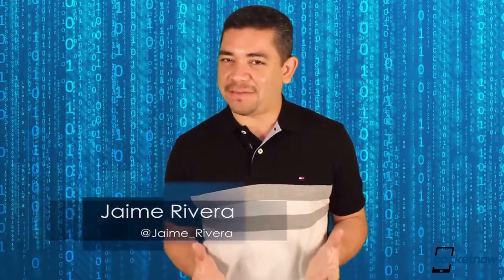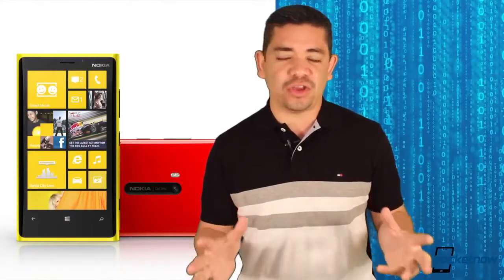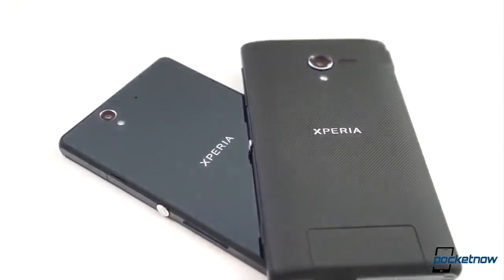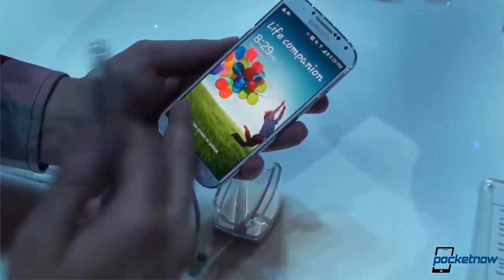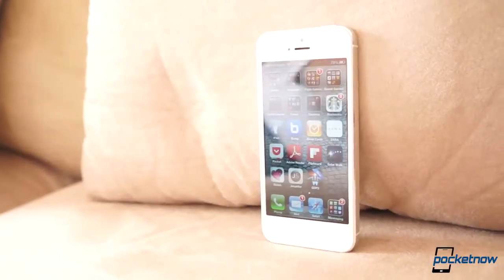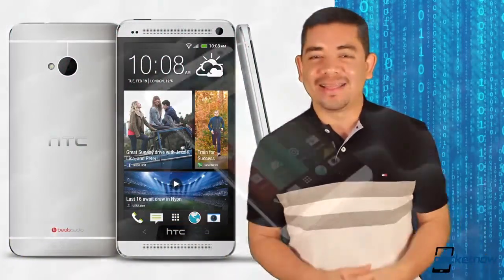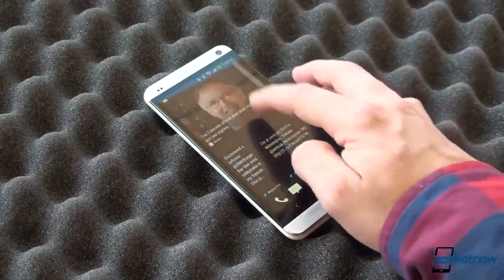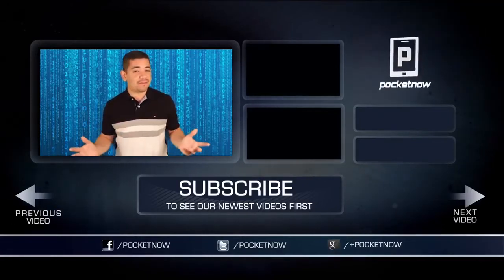Top 5 Smartphones For Spring 2013